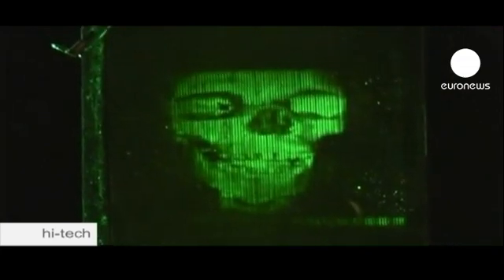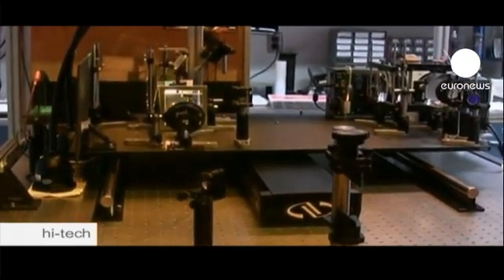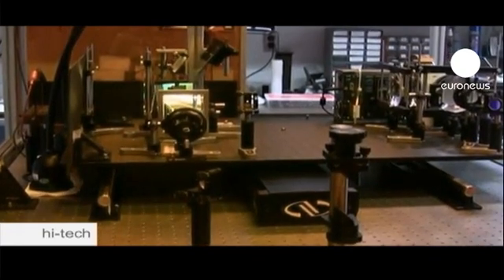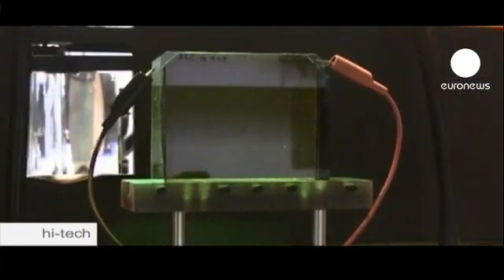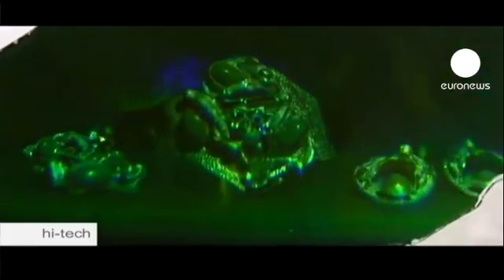euronews hi-tech - Holographic technology: science fiction to fact?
It was 33 years ago that Princess Leia appeared as a hologram in Star Wars to plead for help. Now at the University of Arizona science fiction is on the way to becoming science fact.